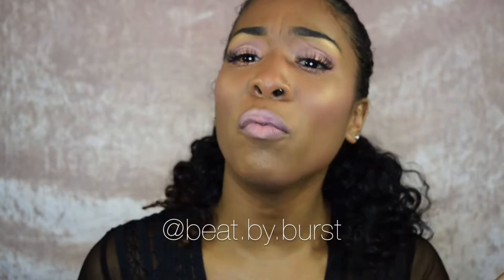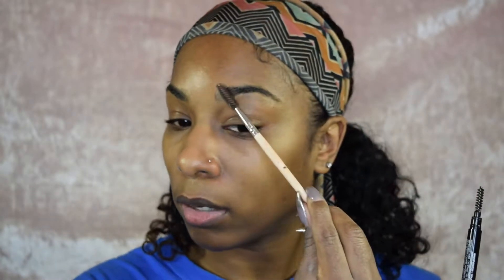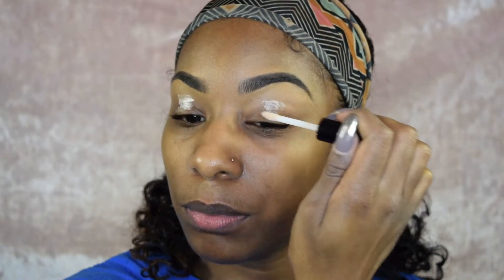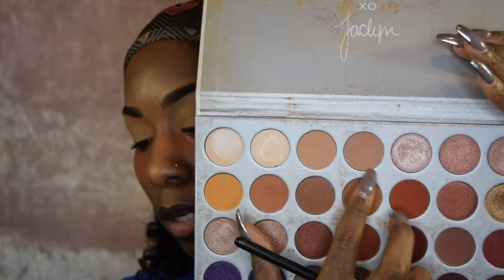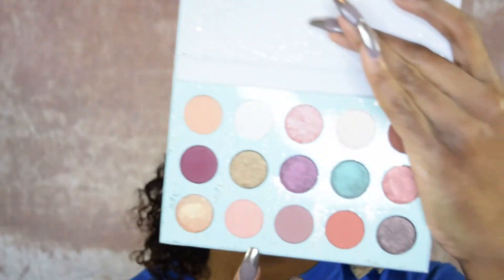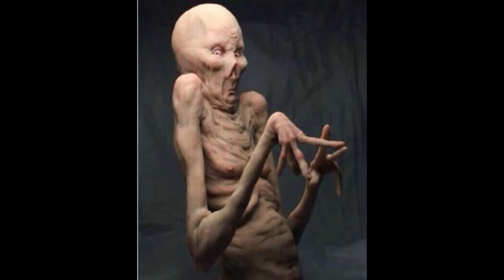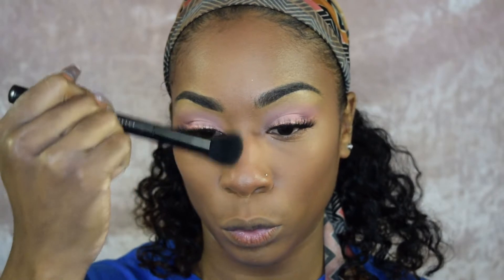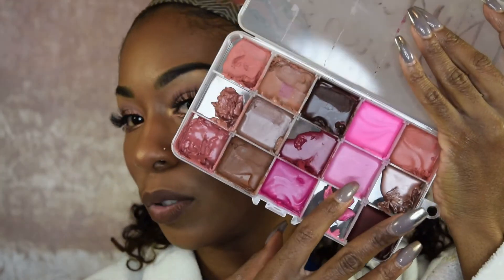Holy GRAIL Brushes | Valentines Day Tutorial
Hey B.O.M.B Squad!

Products Used in this tutorial:
Maybelline Fit Me Dewy (355)
NYX Photo Perfect Primer (Clear)
MAC Strobe Cream
Colourpop Crystal Primer (Rose Quartz)
La Colors Brow Pencil (Medium Brown)
La Girl Pro Concealer (Fawn & Orange)
NYX Proof It Eyeshadow Primer
Derma Blend Powder (Beige)
Colourpop No FIlter Concealer (Deep Golden 60 & Rich 75)
Colourpop All I See is Magic Palette
Elf Cosmetic Blush Quad  (Dark)
Ruby Kisses Contour Palette
Smolder Cosmetics Loose Glam Dust (Pink Gold)
Ali express lashes (D05)
NYX lip pencil (Brown Cafe)
Burst Cosmetics Lipstick (Lola)

Brushes Used

Eyebrows
Elf Eyelash & Brow Wand
Shany E25 Slanted Eyeliner
Shany E20 Slanted Eyeshadow

Eyeshadow
Morphe MB45
Nyx Pro Blending Brush
Morphe R39 Tapered Blender Brush
Wet & Wild Large Eyeshadow Brush
Morphe R45 Small Chisel Detail Brush
Wet & Wild Bent Liner Brush

Face
Shany F11 Foundation Brush
Shany F19 Slanted Contour Brush
Nyx Pro Contour Brush
Bdellium Tools Slanted Contour
Shany F13 Rounded Foundation Brush
Mac 310